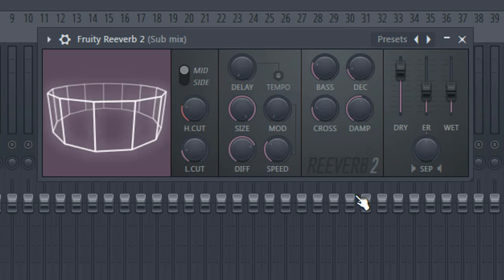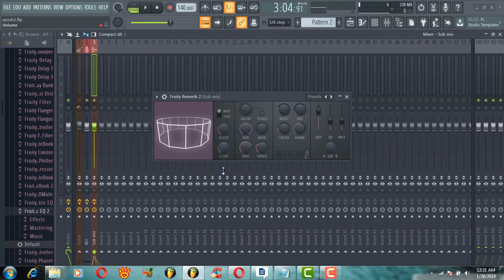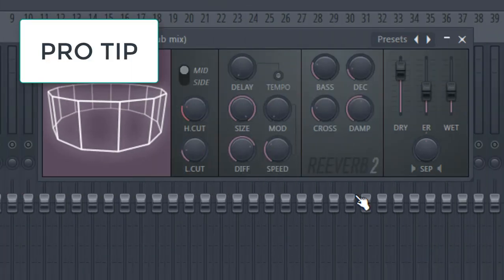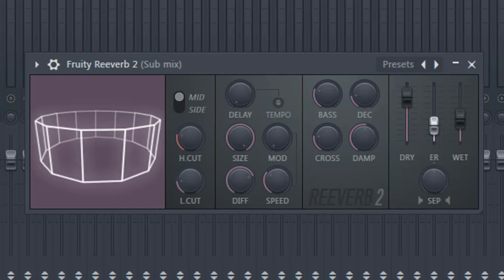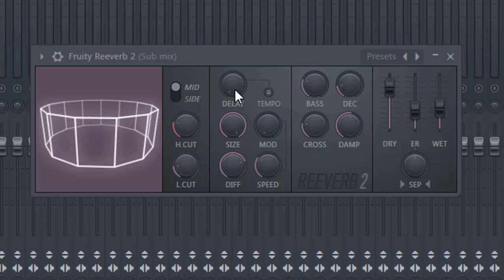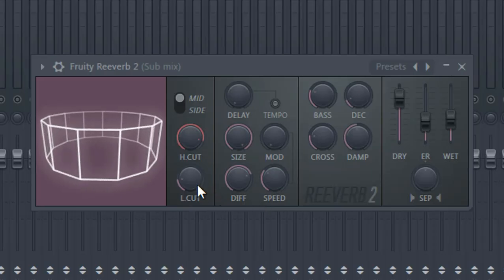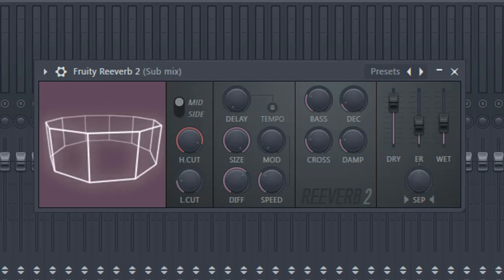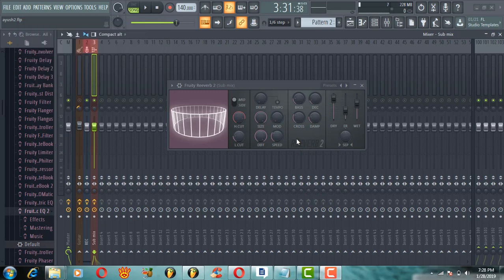How to use Reverb to make your mix sound professional | FL STUDIO 12 Tutorial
In this series I will go through and explain how to use reverb in fl studio 12 and will also guide you about different parameter used in reverb . For this demo I will be using fruity reverb as an example to explain the basics of reverb on vocals and will explain how to use reverb properly .